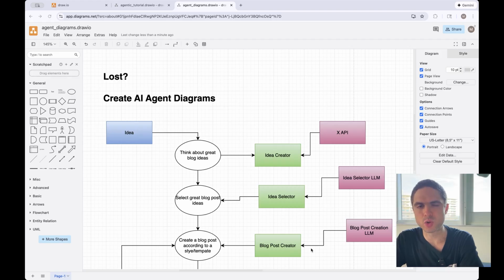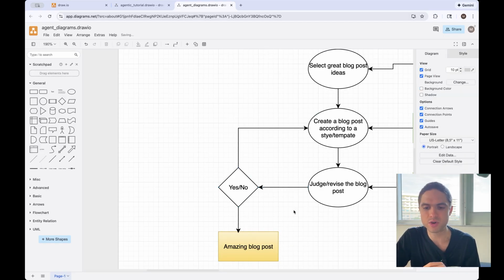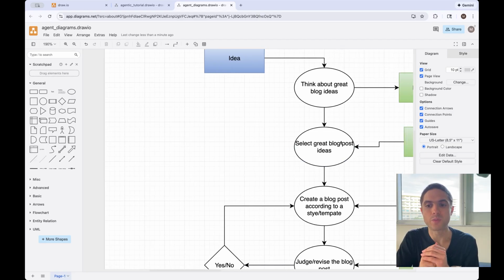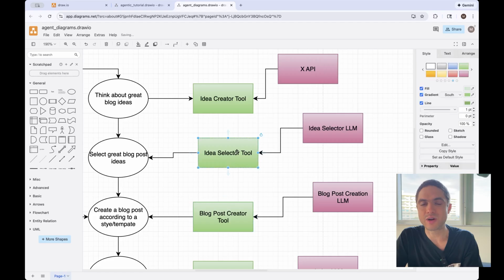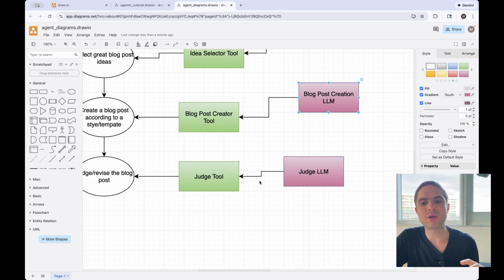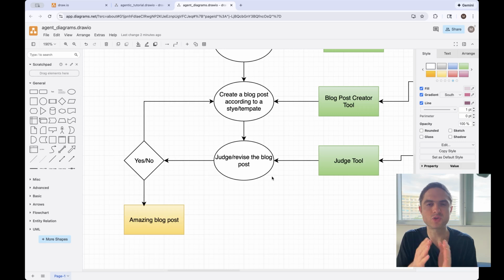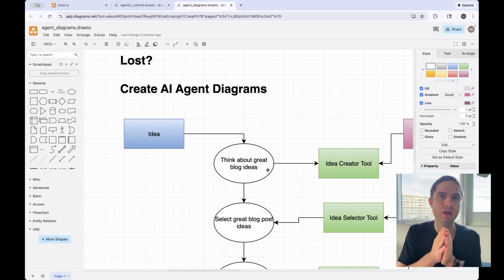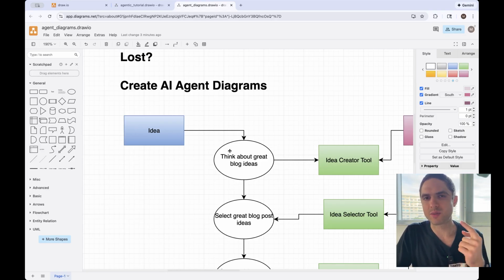Structure Your Ideas For AI Agents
In this video, I show you how I turn abstract AI ideas into concrete agent structures using a clear step-by-step diagram.

You’ll learn:
• How to map an idea into a workflow
• How each step becomes a tool (LLMs + APIs)
• When to use pipelines vs autonomous agents

This is the fastest way to go from “cool idea in your head” → a real agent you can build today.

Drop any agent questions in the comments. Happy to help.

Let’s build.